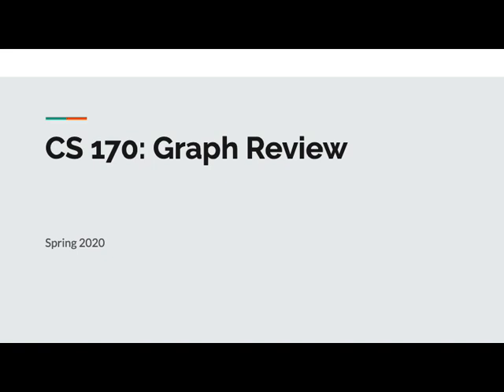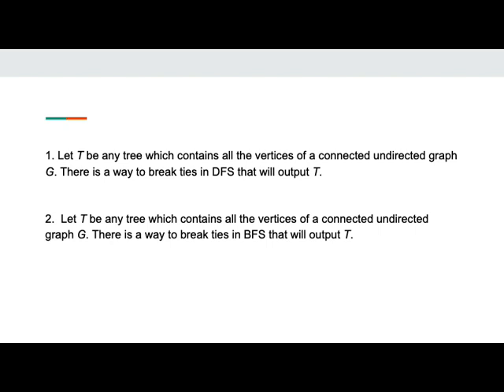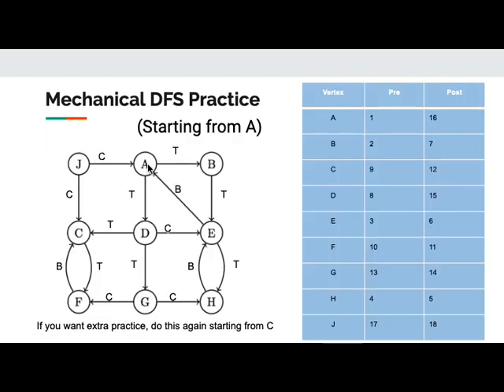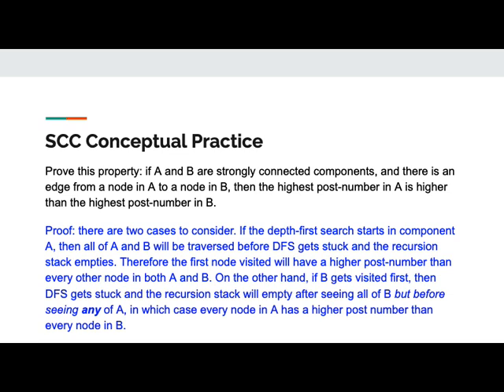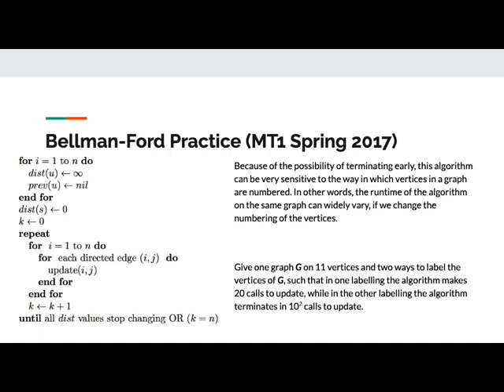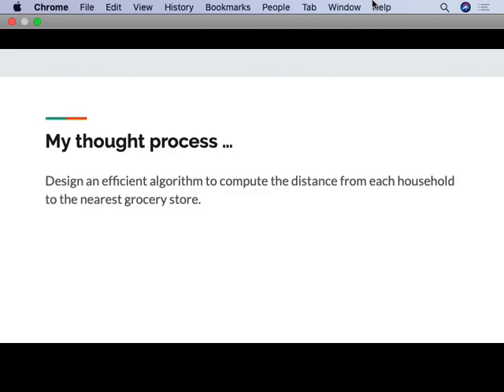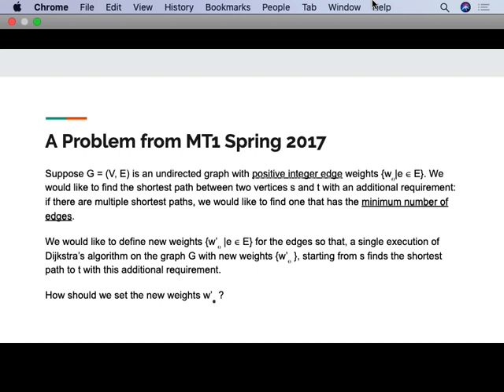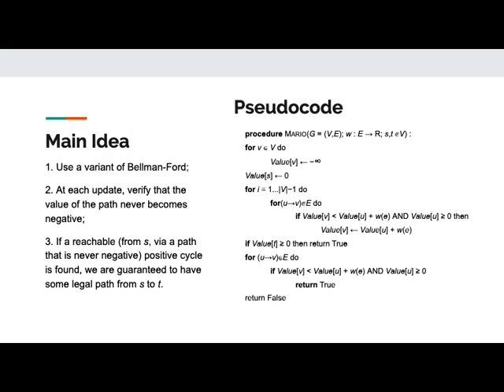SP20 Midterm 1 Review 2: Graphs, DFS/BFS, Dijkstra’s, Bellman-Ford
Jialin Li, Jiazheng Zhao